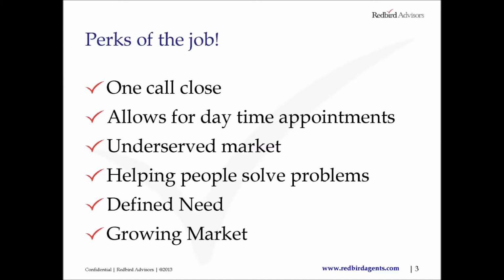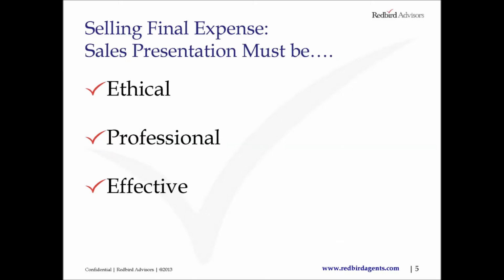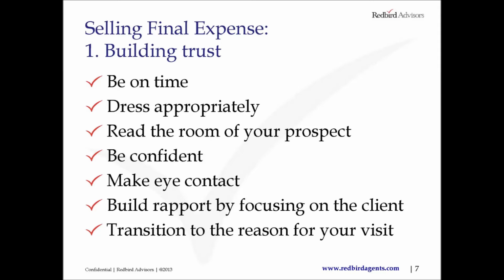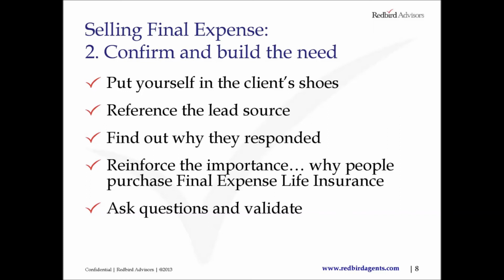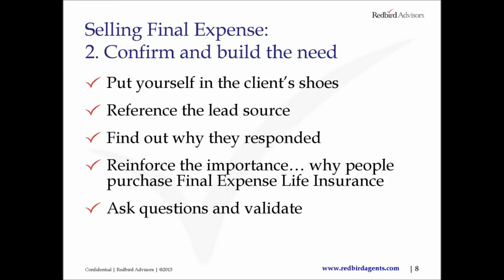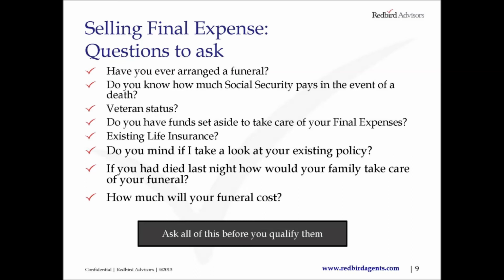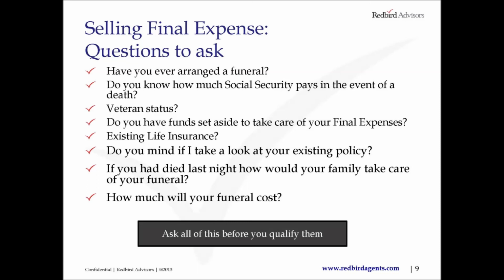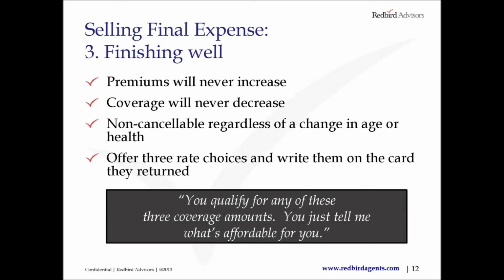Six Figure Final Expense Trainer Tells All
Check out what final expense trainer Pete Cormie has to say about how to sell final expense

Pete Cormie is a seasoned veteran in the insurance business and final expense trainer.  We asked Pete to share some words regarding his experience selling Final Expense to hopefully provide you some actionable sales tips to immediately implement.

In this video Pete gives insight on everything from picking your lead vendor to close the final expense sale.

I especially love his take on the various FE lead programs and how he has landed on what he considers the best final expense lead.

Pete mentions how his relationship with his lead vendor plays a critical role in his success.  This also holds true for your other vendors when running your business.  Don't forget to focus on the key relationships that drive success.

Learning how to sell final expense can be extremely tough if you do not have a support system.

We advise that agents looking to learn how to sell burial insurance get teamed up with a final expense trainer like Pete.

Having an experienced leader by your side will make the difference between success and failure in your first year.

If you already have a mentor and are just looking for final expense leads, we're an open book and happy to share our resources.